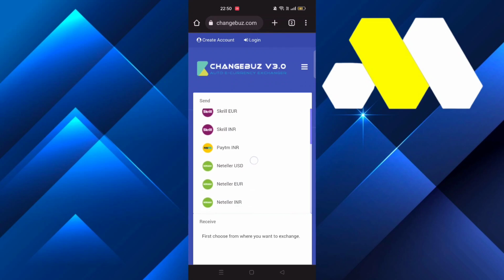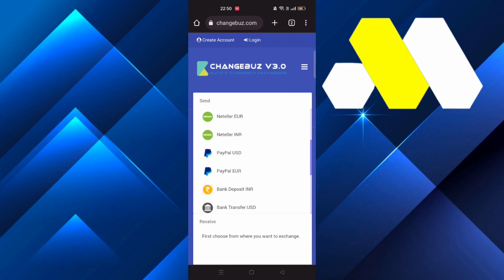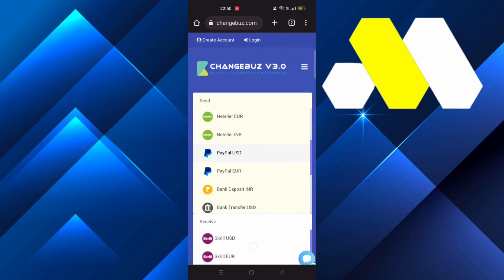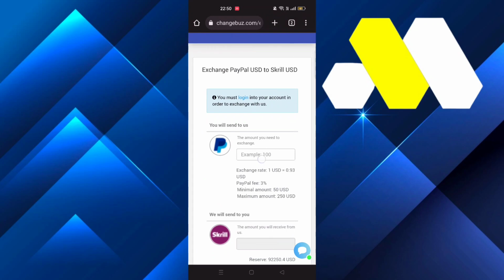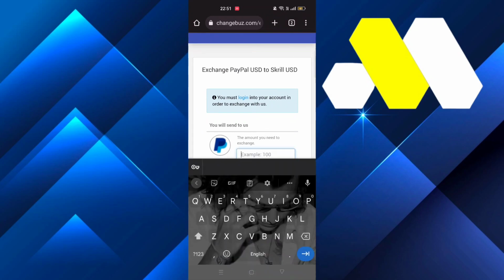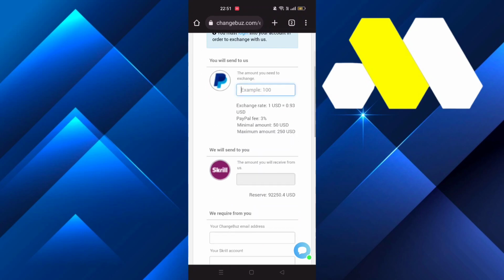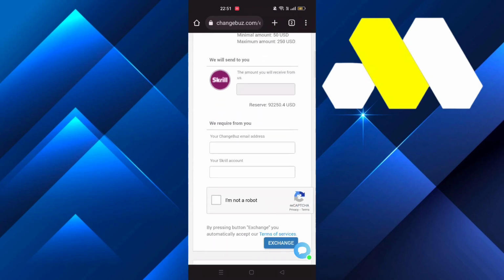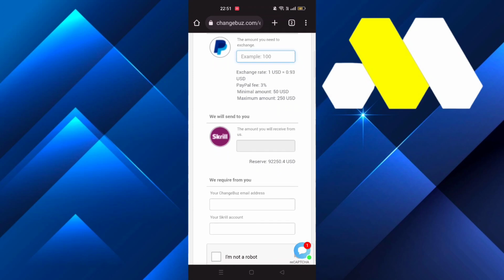How To Transfer Money From Paypal To Skrill (2023)